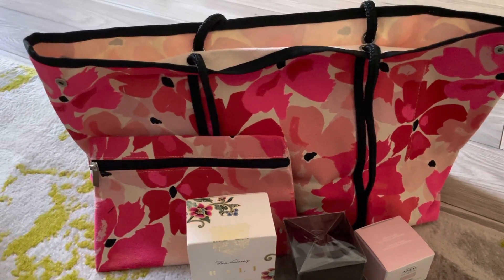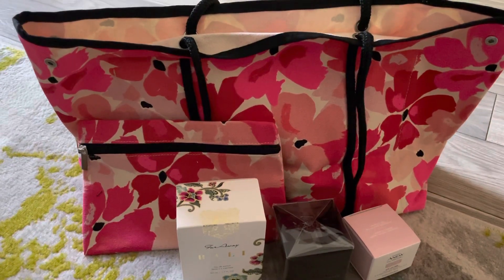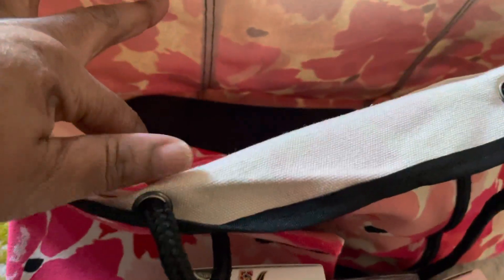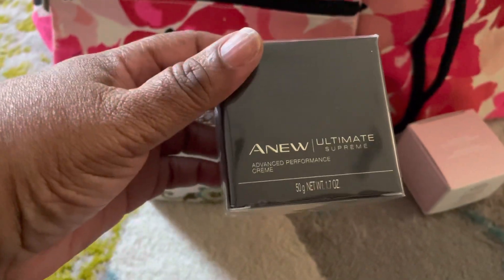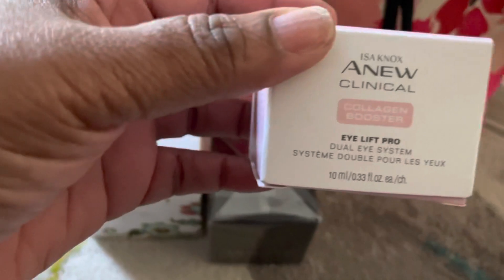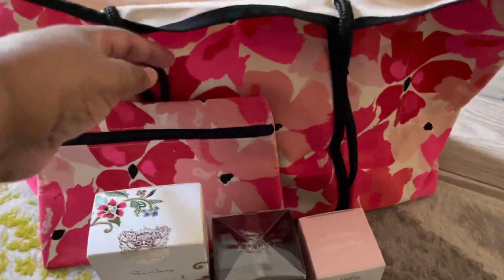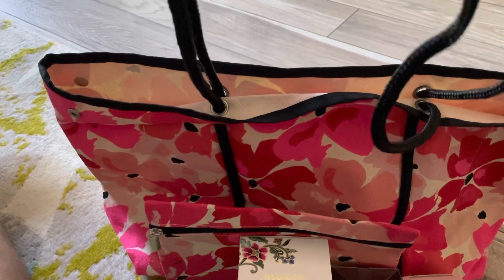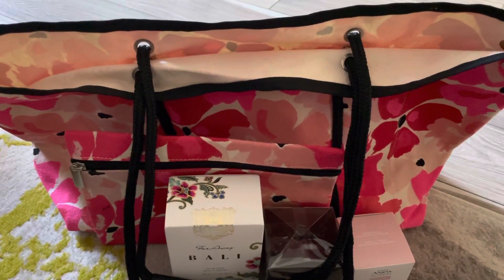Mothers Day Gift Idea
Mother's Day Set Includes:

•    Exclusive Poppy-Print Tote With contrast stitching, side snaps, zippered cosmetic bag and inner slip pocket. 19 1⁄2" W x 11" H x 6" D with 8 1⁄4" handle drop. Cotton/polyester/viscose with PVC trim. Imported.
•    Isa Knox Anew Clinical Collagen Booster Eye Lift Pro Gel .33 fl. oz. Cream.
•    Anew Ultimate Supreme Advanced Performance Crème 1.7 oz. net wt
•    Far Away Bali Eau de Parfum fruity floral 1.7 fl. oz.

4-Piece Set only $29.99 with any $15 Campaign 8 purchase!
Limited Quantities. While supplies last! Offer eligible in current campaign only, no backorders.